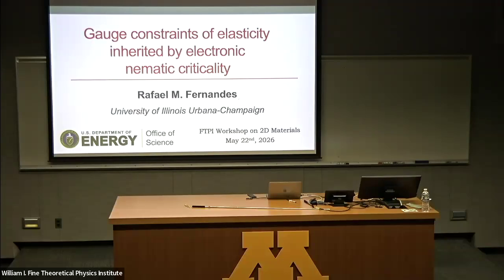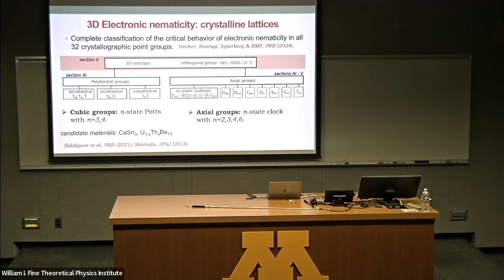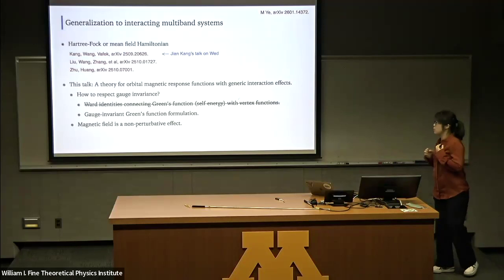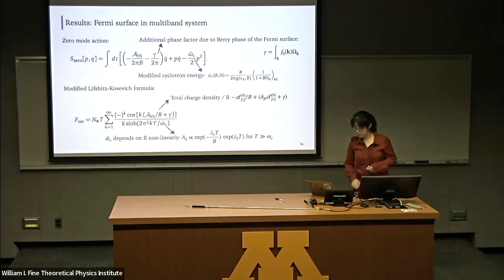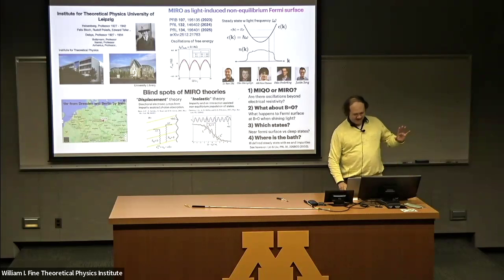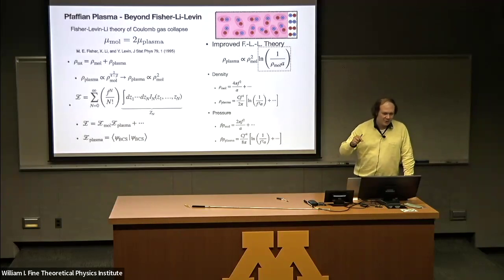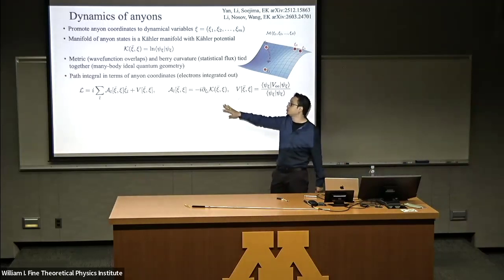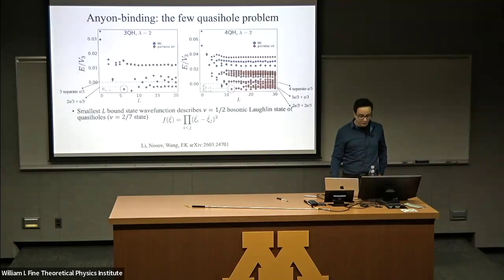New Developments in 2D Correlated Materials - May 22 - Morning Session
00:00 Rafael Fernandes, "Gauge Constraints of Elasticity Inherited by Electronic Nematic Criticality"
49:24 Mengxing Ye, “Orbital Magnetic Responses in Correlated Multiband Systems ”
1:39:51 Inti Sodemann Villadiego, “New Gifts from Classical Plasmas to Quantum Many Body States and Back”
2:19:22 Eslam Khalaf, “Dynamics of Dispersing Anyons in Moiré Flat Bands: Emergent Phases and Microscopic Origin”